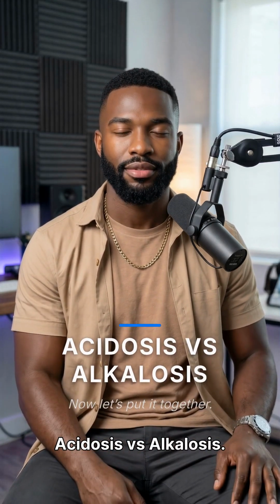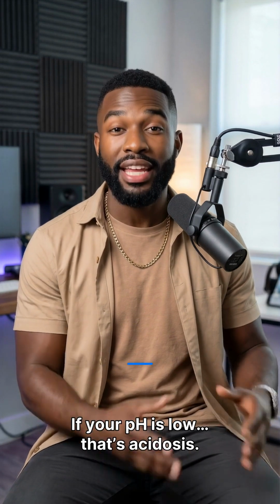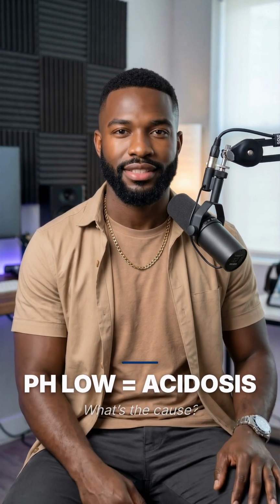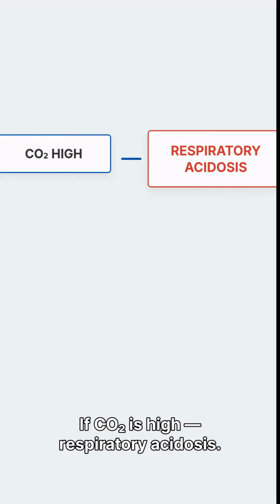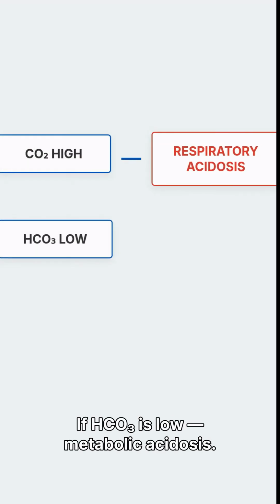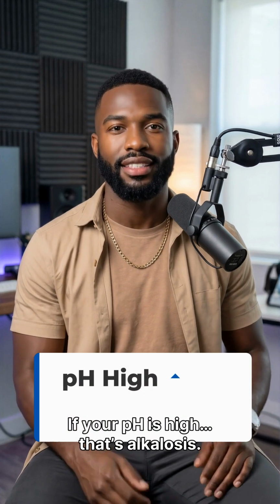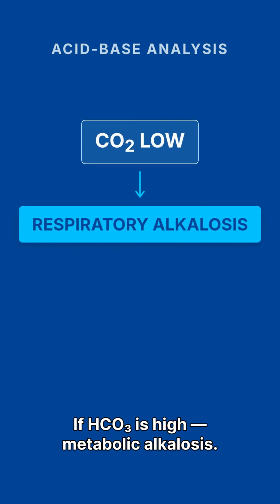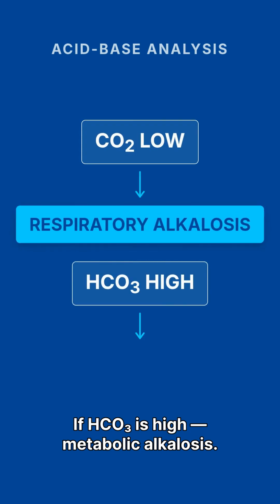ABGs Made EASY for Nurses (No More Confusion 😭💉)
In this video, Marcus walk you through:

How to read ABGs step-by-step
Respiratory vs Metabolic (without overthinking 😭)
Compensation made EASY
Real-life nurse examples you’ll actually remember

Whether you’re studying for the PCCN, NCLEX, or just trying to survive your shift without second-guessing ABGs — this is for YOU 🩺✨

💡 Pro tip: Don’t jump to worst-case scenarios… stick to the basics first!